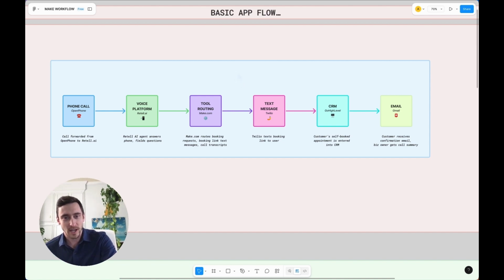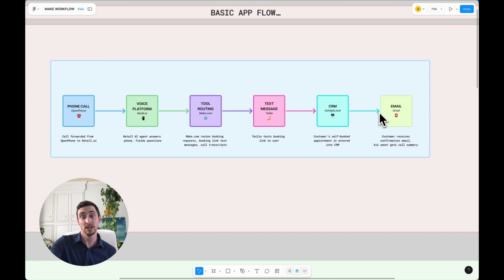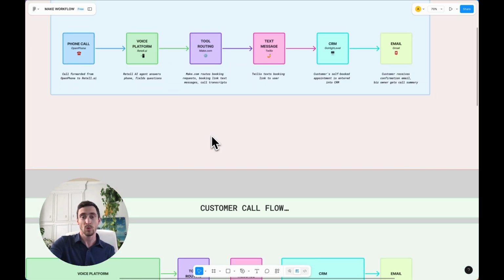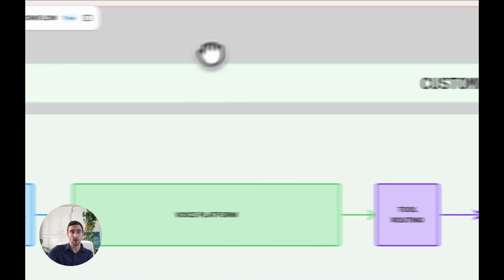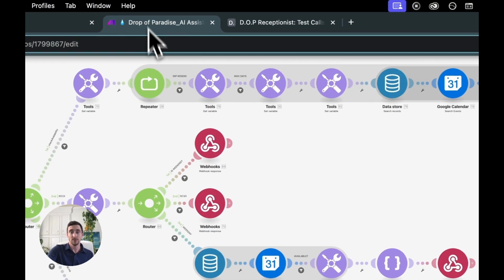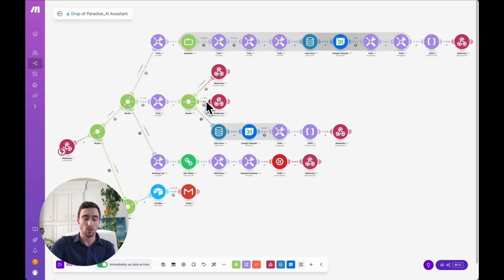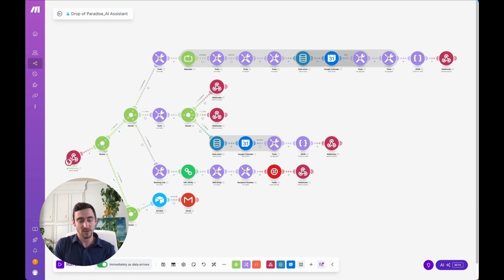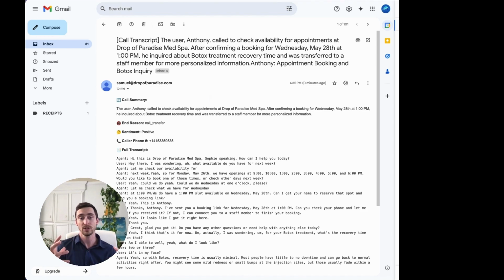How AI Voice Agents Work: Retell.ai + Make.com Walkthrough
Want to know how an AI voice agent works behind the scenes? This video will give you a high-level view of the technology platforms used, including Retell.ai and Make.com.